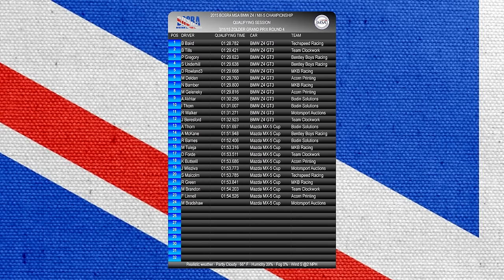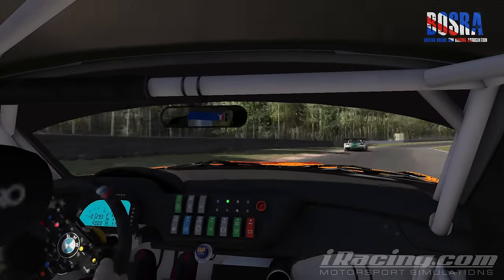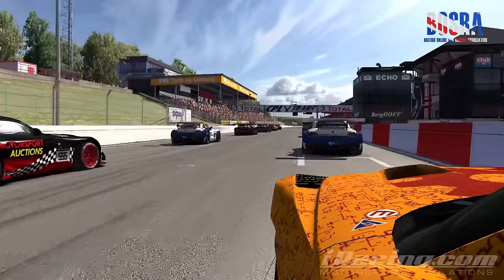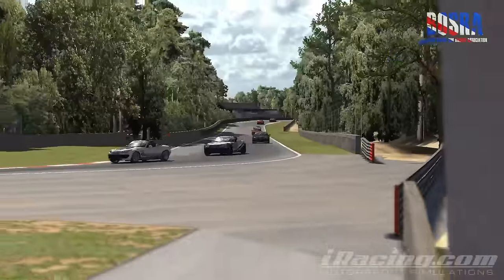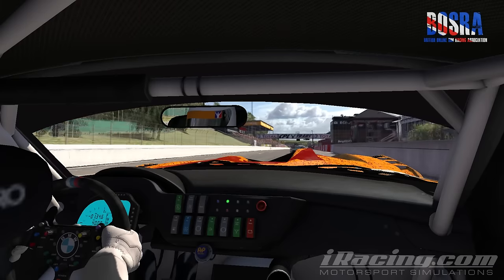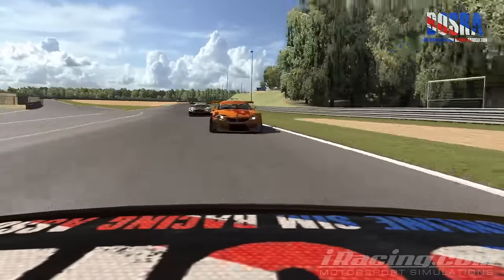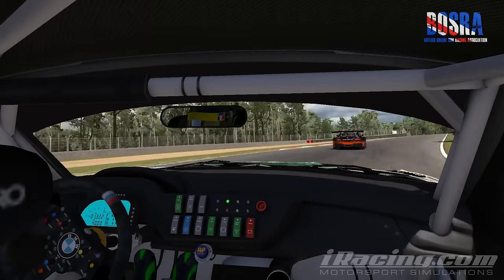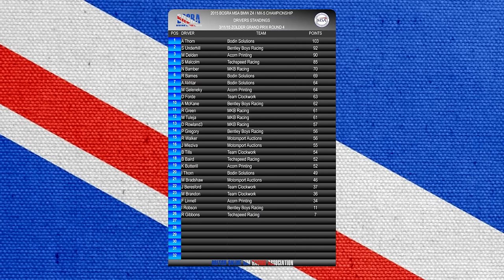iRacing BOSRA MSA 2015 BMW Z4 / MX-5 Championship Round 4 Zolder Grand Prix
Our first ever visit to Zolder for round 4 of the Championship.

BOSRA are an online sim racing league that use iRacing as their platform. We are the first ever PC racing league to be granted approval from the UK`s Motor Sport Association and only the second league to ever hold this status.